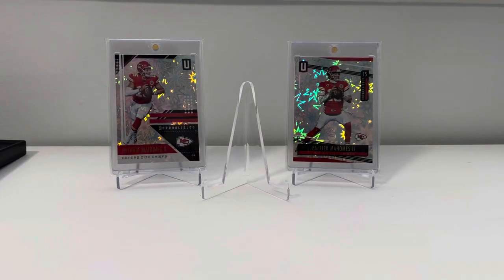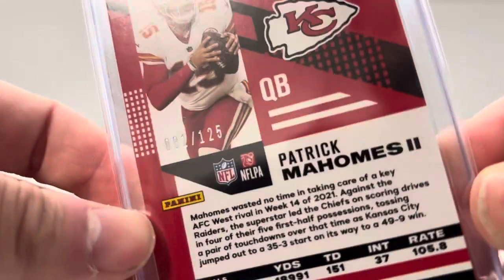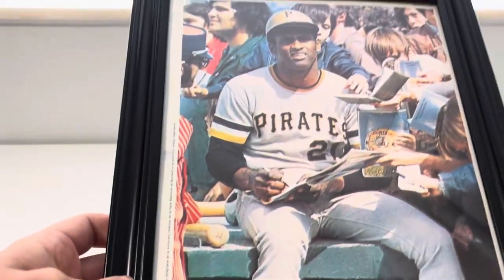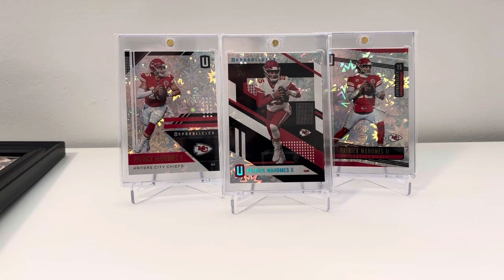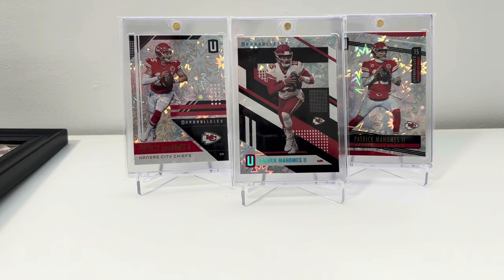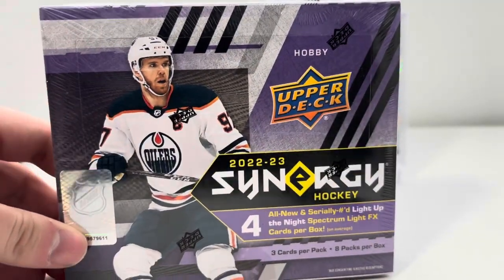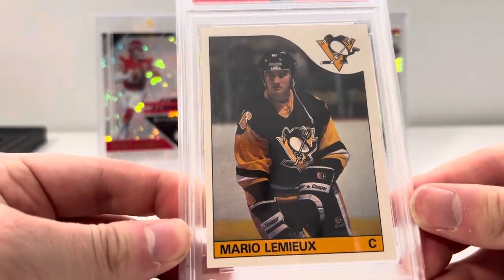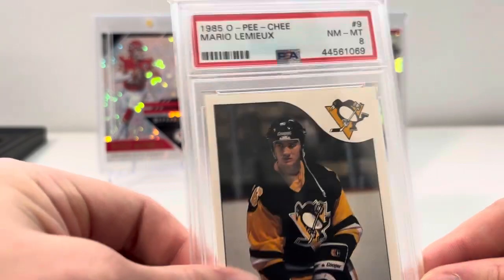Recent Pickups! Trades and Purchases from within the community, including 2 top 10 card additions!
some MASSIVE pickups as of late, plus some other cool hobby things!

have a Merry Christmas!